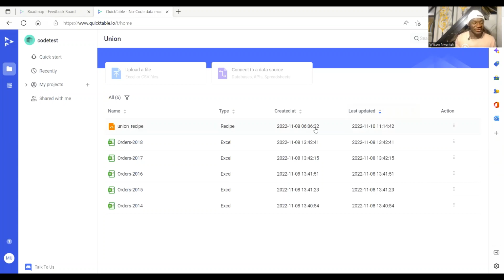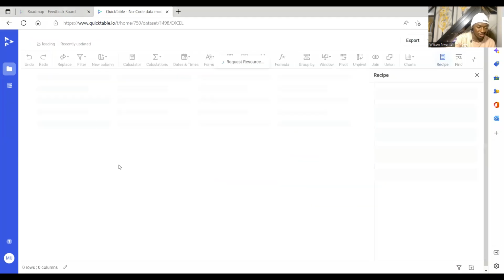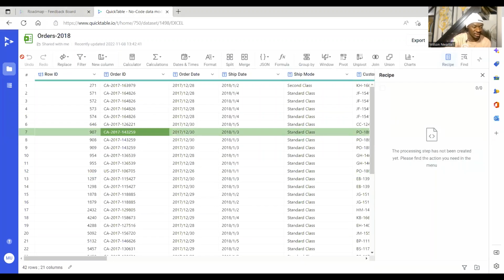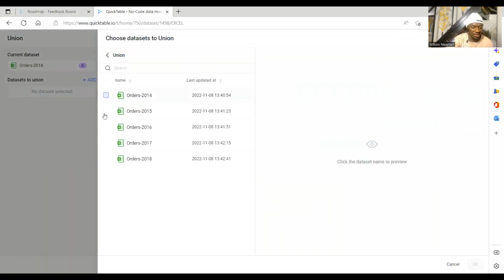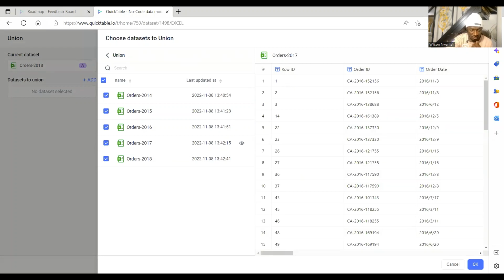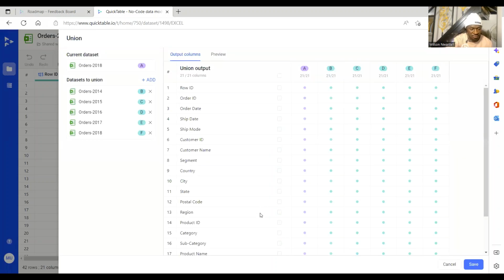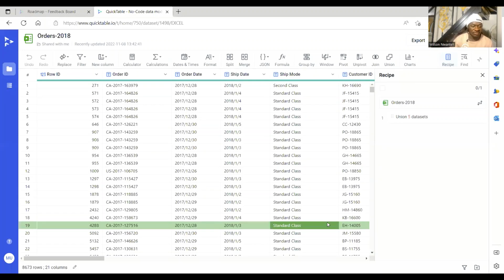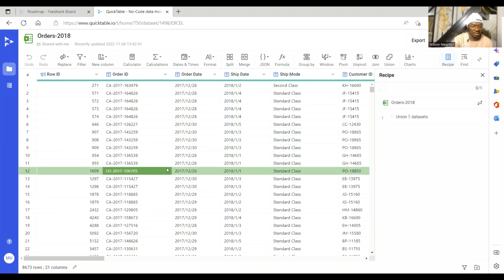How to combine multiple CSV/Excel files with the same columns into one file with no-code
Sometimes we have multiple CSV/Excel files with the same columns. For example, we have 1 sales order file every month. We need to combine them into one file to do further analysis. In this video, we will introduce how to use QuickTable Union function to do that with no-code